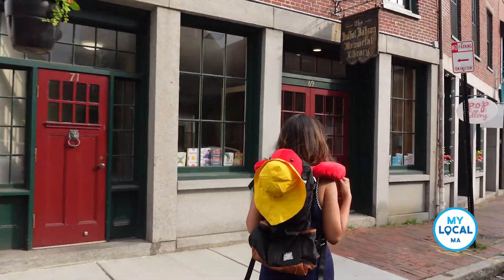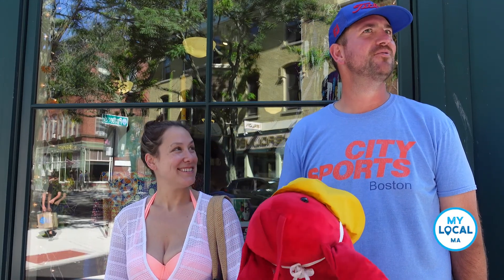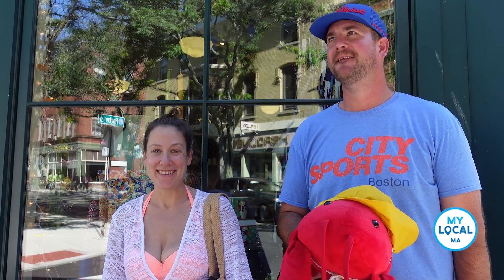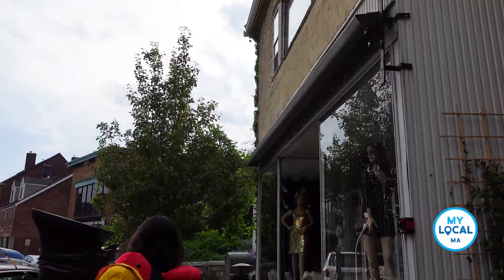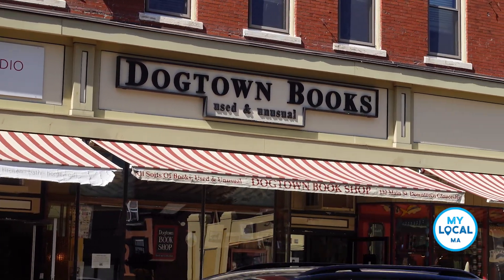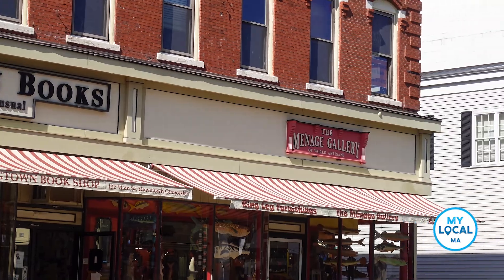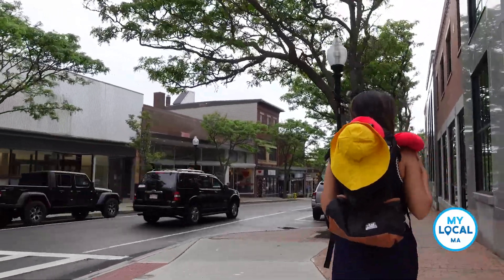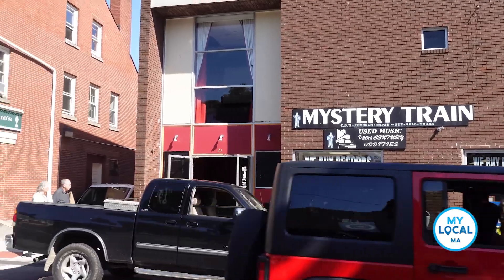Adventures with Loblolly: Main Street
Loblolly the lobster takes Main Street! From shopping to dining, there is a local store and restaurant to fit almost any taste. You can find boutiques with both the latest brands and unique finds as well as second-hand shops and vintage stores.
There are also two bookstores with both new, used and rare books.
There are historic stops along the way as well.
This isn’t just a place to find a souvenir during your stop to Gloucester – although you’ll find one!